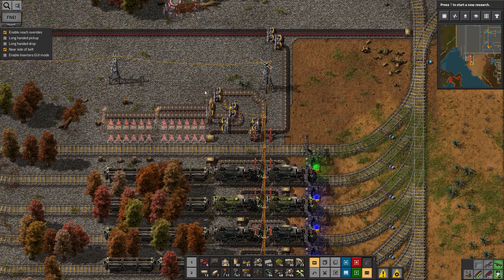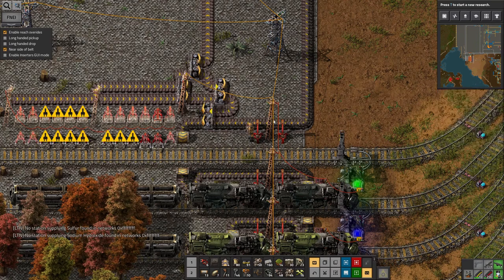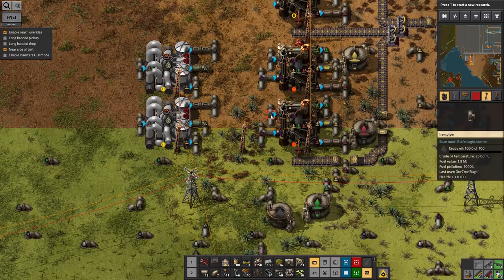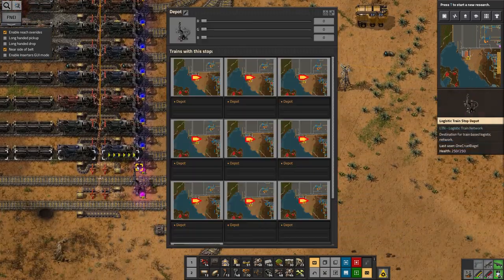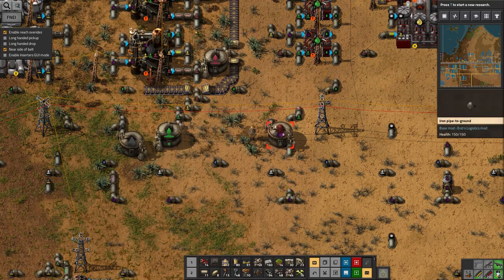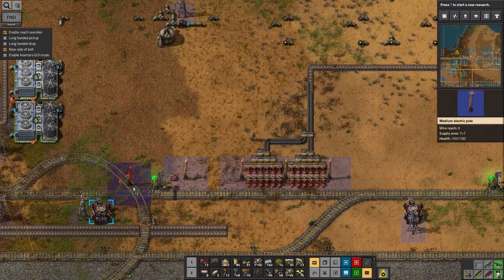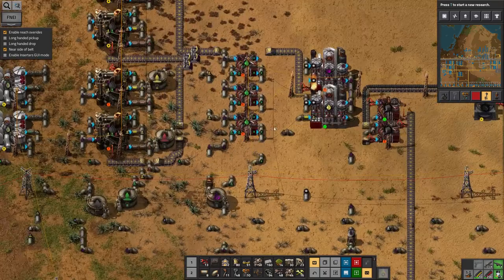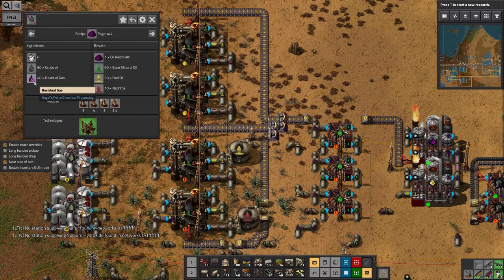Ep 51 - Gas tweaks - Laurence plays Factorio: Angel Bob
In which Laurence finishes off the solid fuel station and then debugs the gas handling from the previous episode. Just a short one this time, but that means they can come out more often!